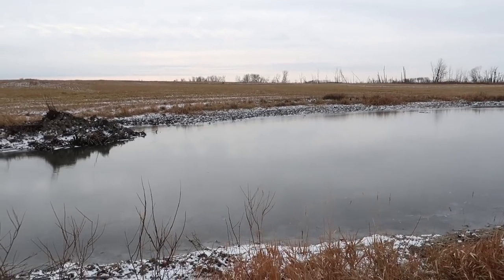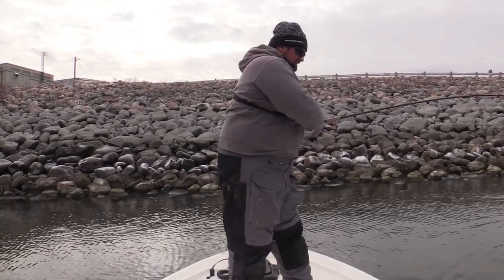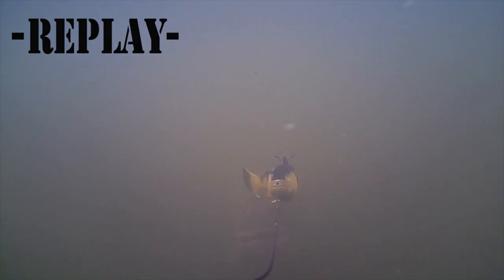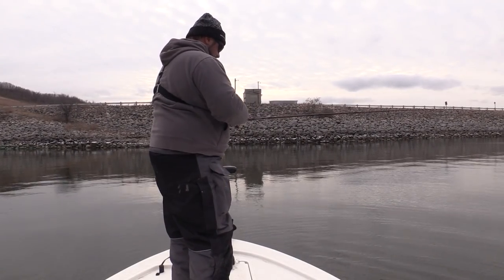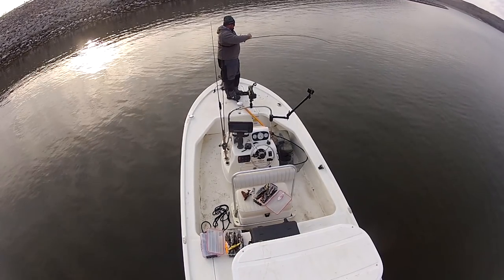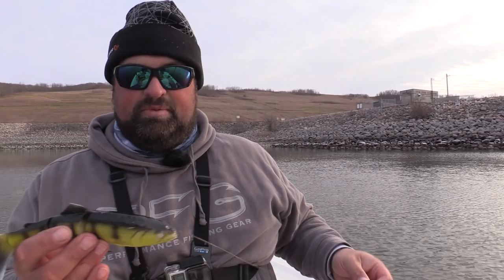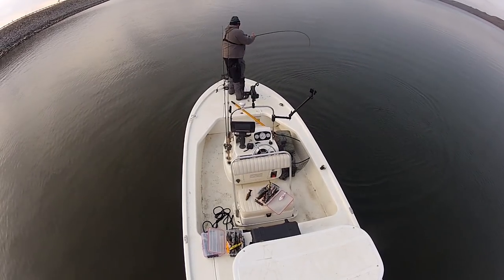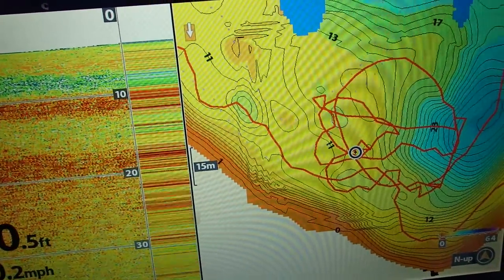Amazing Underwater Strikes from BIG PIKE!!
Awesome day chasing Pike, decided to try the water wolf camera out a little and it captured some amazing strikes from some BIG PIKE!!

 ~~Equipment Used~~
7' MH/MF Shimano Teramar Bait Casting Rod
7' 3 MH GL2
300 Shimano Curado
300 Shimano Tranx
30lb Power Pro Super Slick
65lb Power Pro

~~Tackle Used~~
3D Line Thru Trout

~~Underwater Camera~~
Water Wolf

~~Electronics~~
Humminbird Helix 10 G2N
Minnkota Riptide 80lbs
Minnkota 12foot Talon